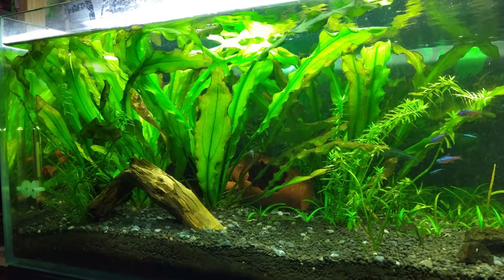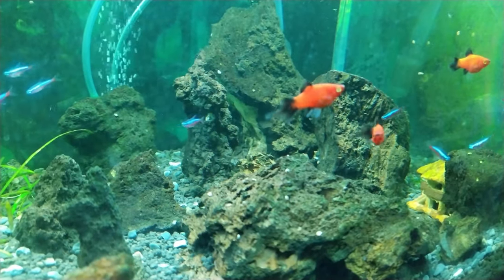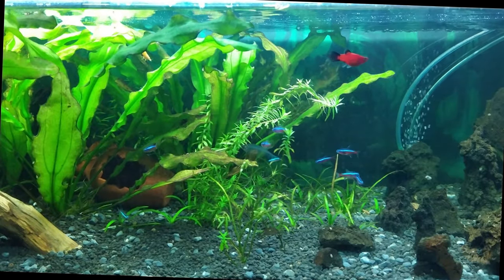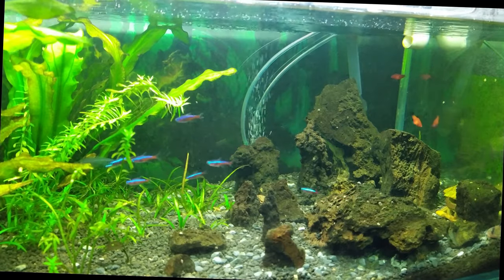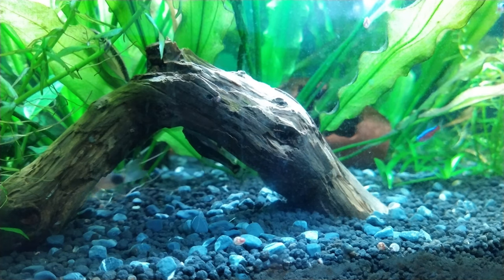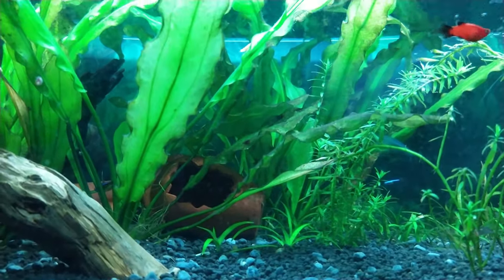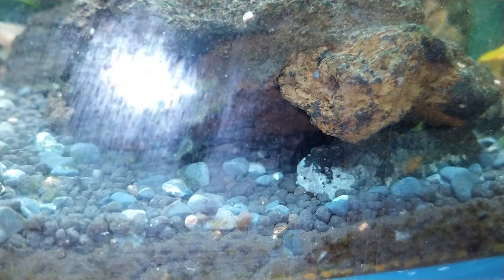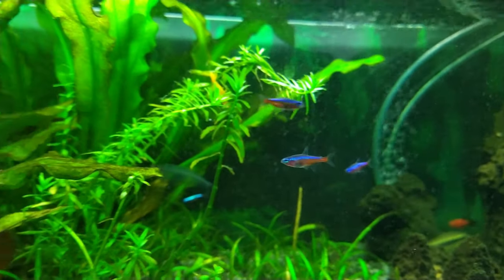What's in your tank? Minibot's Fish Tank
When you spend most of your time at home you're going to film your fish tank at some point, especially when as a kid you dreamed of being a filmer of wild life.